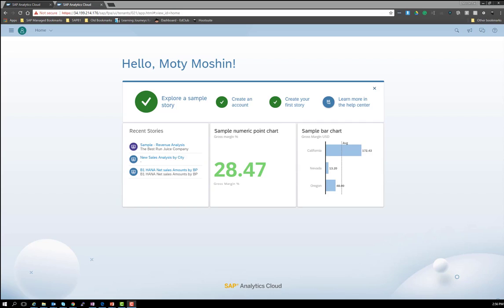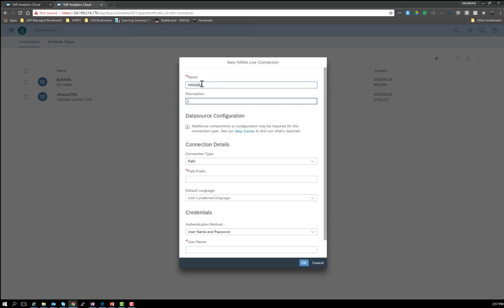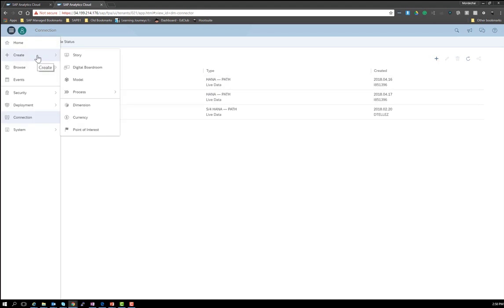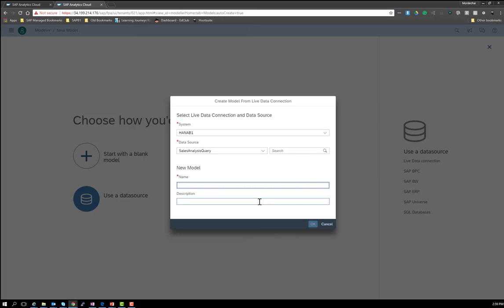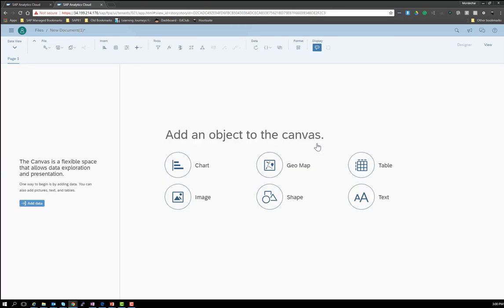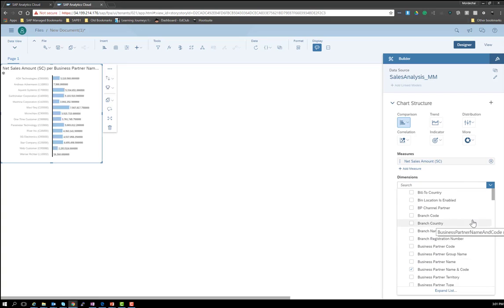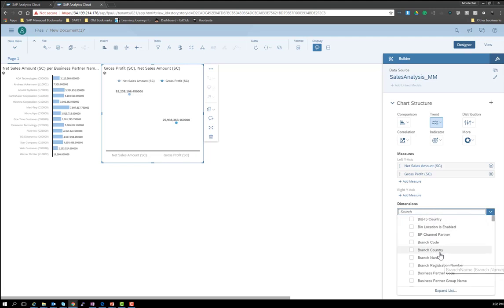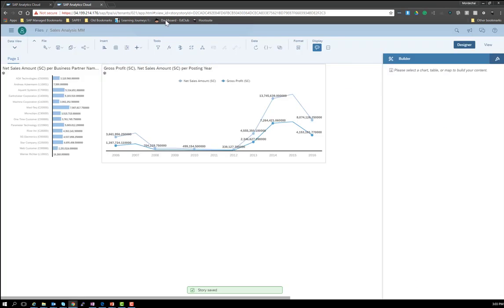SAP Analytics Cloud configuration for SAP Business One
Learn how to configure connectivity between SAP Business One and SAP Analytics Cloud